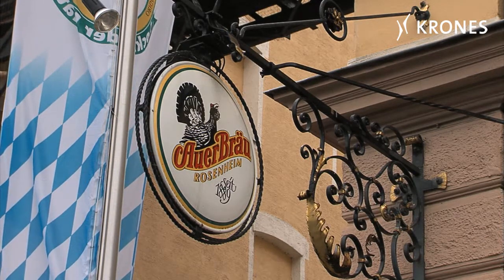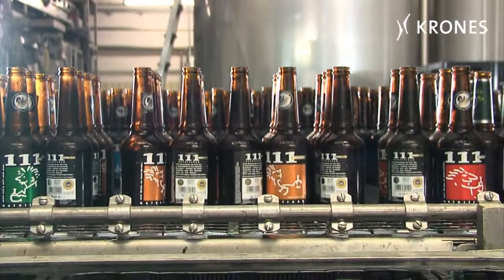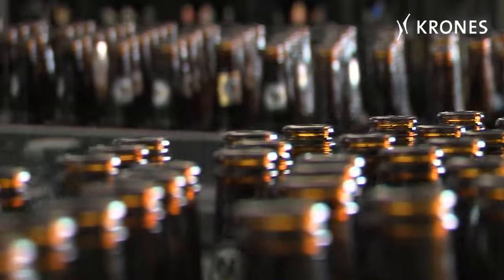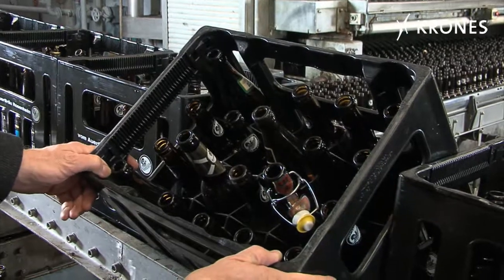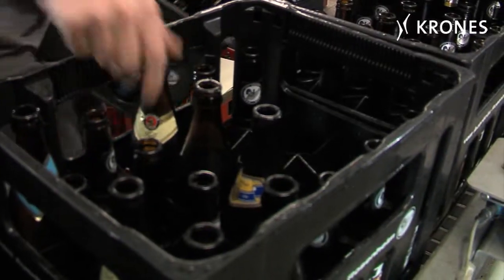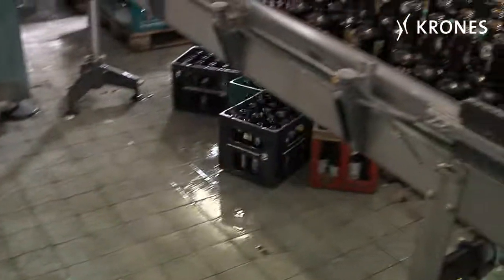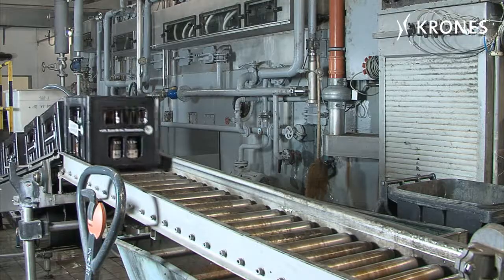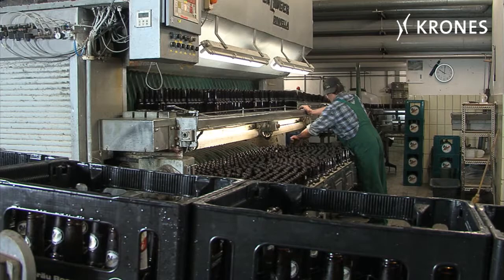Series: New machines for Auerbräu in Rosenheim - Part 1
As-is status and analysis of requirements

This is the first section of our six-part series about the Auerbräu Brewery in Rosenheim. It's early October 2010, and there are major changes in store. The brewery is getting a new sorting system and a new bottle washer. The present consumption levels for energy, water and cleaning agents are simply too high.